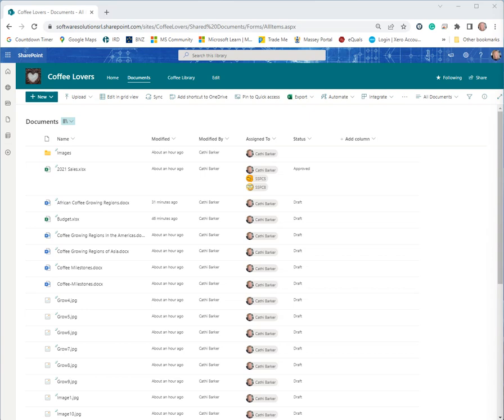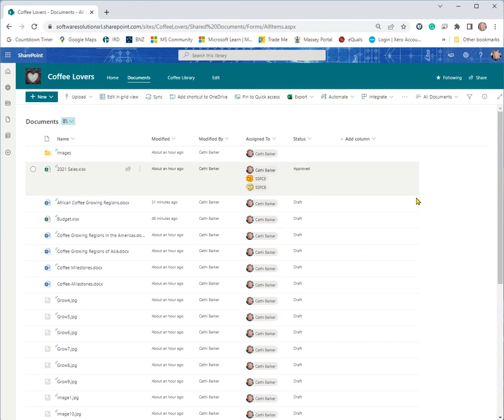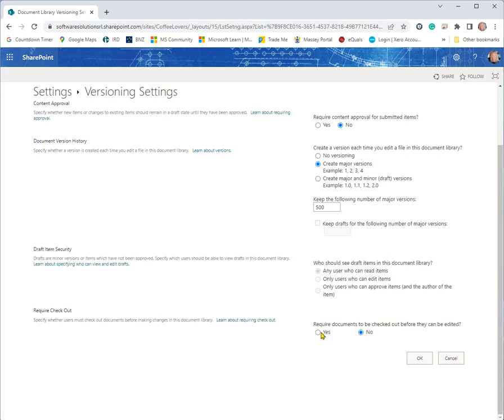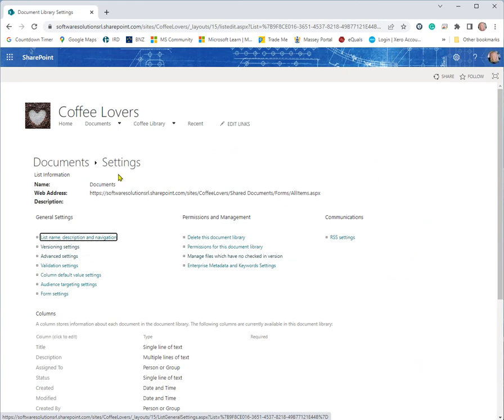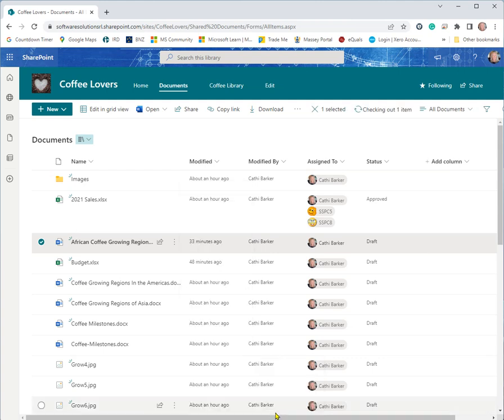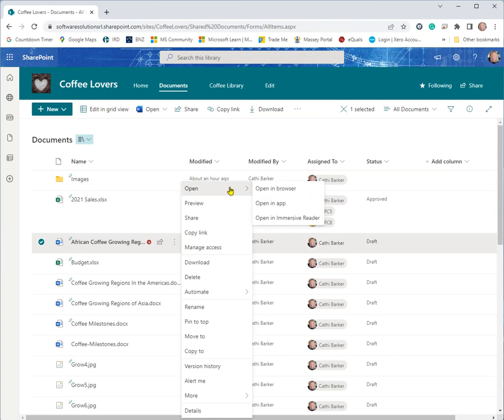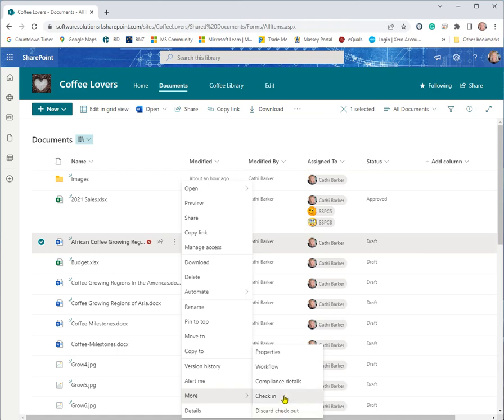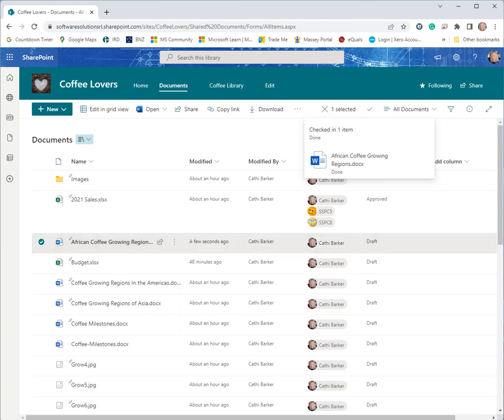Video 11 - Microsoft SharePoint Online Check Documents in and Check out